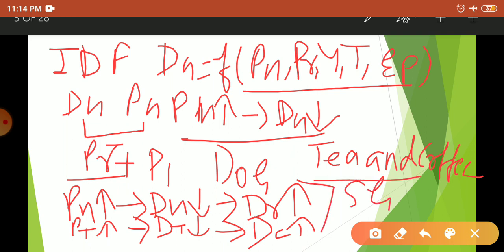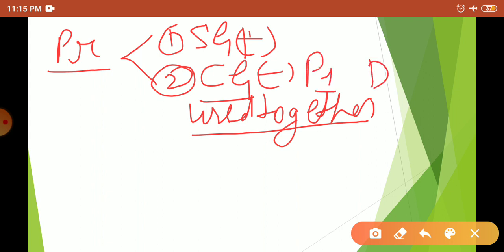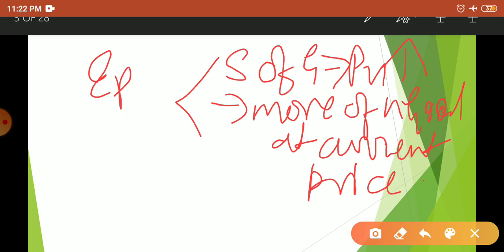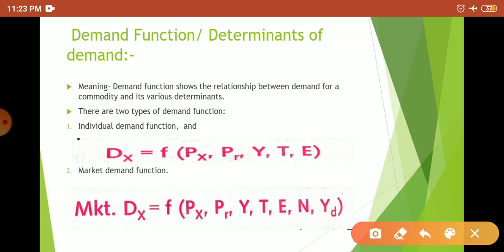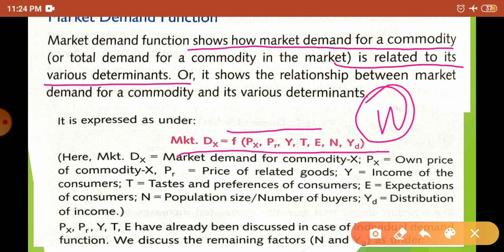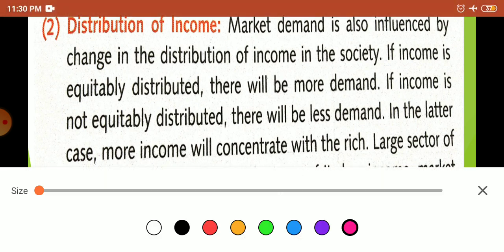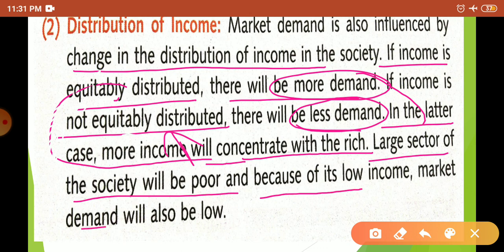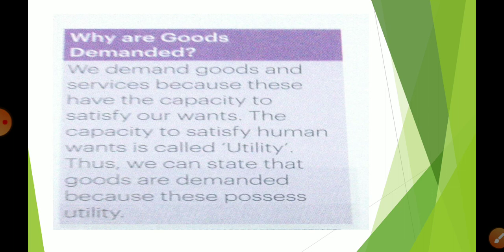Class 11 subject microeconomics chapter 5 Part 4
Topic theory of demand